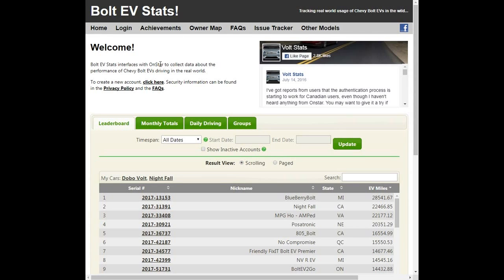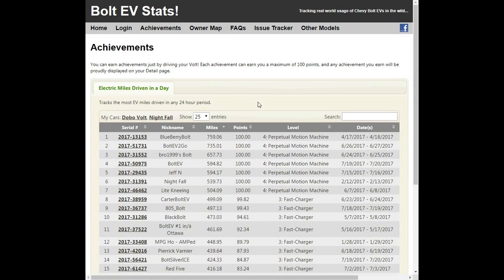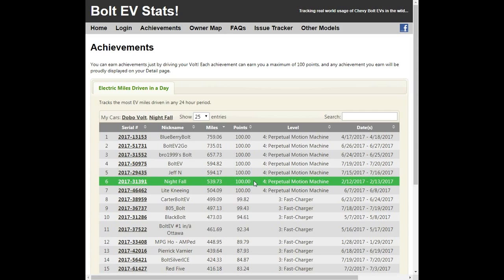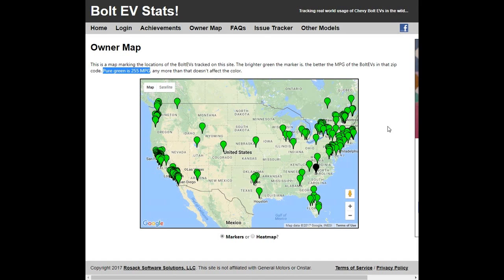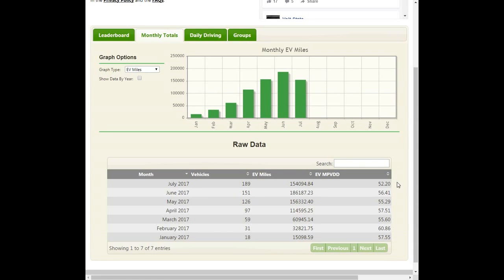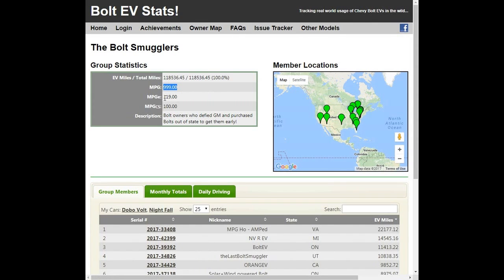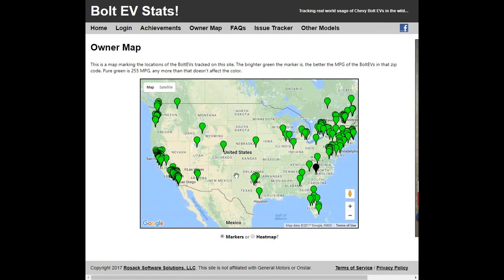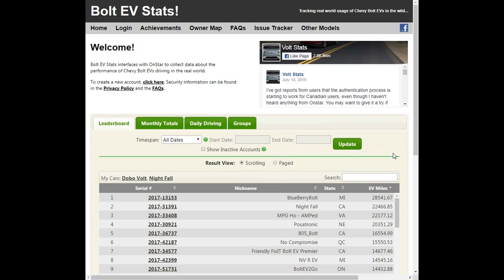Bolt EV Stats! Owners Pass 1 Million Electric Miles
I decided to do an overview of the Bolt Stats! website that tracks OnStar data from participating owners. Recently, the less than 200 Bolt EV owners registered on Bolt EV Stats! surpassed 1 million electric miles driven. Congratulations, everyone!